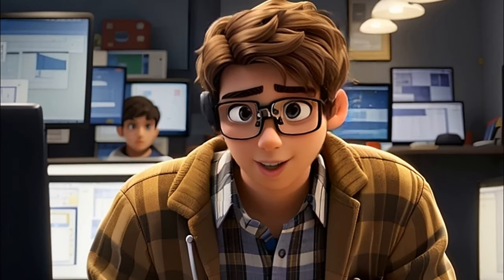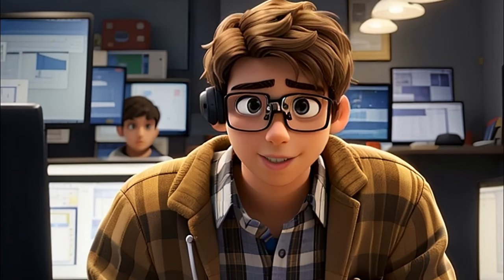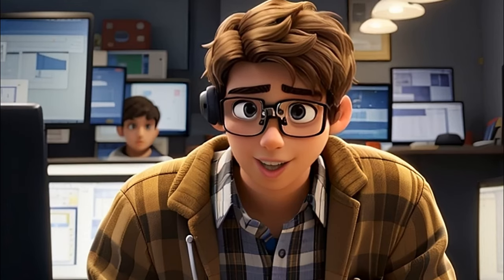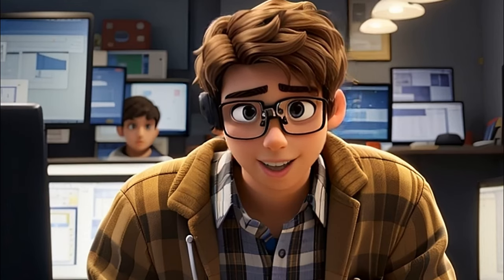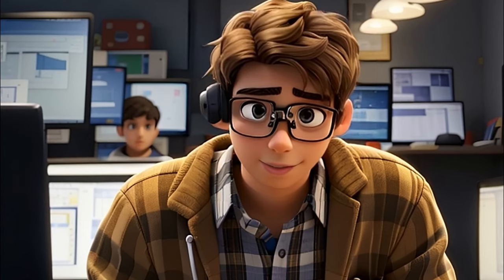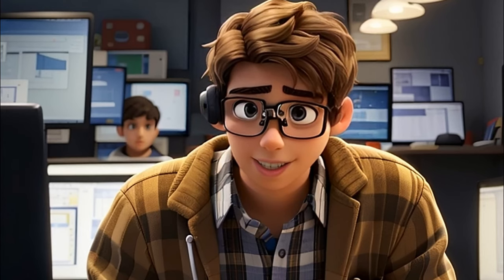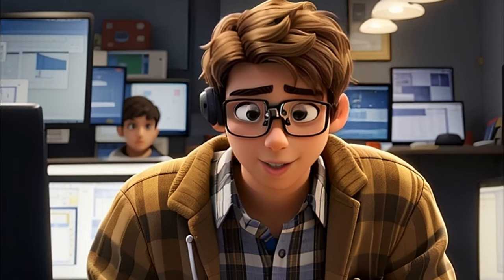Sound effects library for montage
Welcome to [Bella Store ]! In this video, we've curated a premium sound effects pack that's perfect for enhancing your video montages. Whether you're a seasoned content creator or just starting out, these high-quality sound effects will take your videos to the next level. From swooshes and explosions to ambient sounds and more, this pack is a versatile toolkit for adding depth and impact to your projects.

🔊 Sound Effects Pack Contents:

Types of sound effects

1- A collection of scary sounds for horror and crime movies

2 - a set of sounds for necromancy

3- Bird sound effects pack

4 - a full range of sounds in our daily life

5 - Fireworks sound effects pack

6 - Special sound effects package for people being busy in public places

7 - A library of annoying sound effects from electronic devices

8 - Special gun sound effects pack

9 - A library of sound effects for different weapons, divided into two parts

10 - Cinematic Strike Sound Effects Pack

12 - Fighting sound effects library (+600 sound effects)

13 - Professional sound effects for downtown places, markets, metro, trains, parks, beaches, and more

14 - Sound effects, transitions for montage and design

15 - High quality sound effects of the Black Sea

16 - Awesome mechanical sound effect for every designer and monter

17 - A library of cinematic sound effects for each designer and editor (1000 effects)

18 - Studio Audience Reaction Sound Effects Pack

19 - Doors Sounds Effects

20 - Boom Library Silencers Bundle

21 - BOOM Library Guns Designed

22 - Boom Library - Cinematic Horror

23 - BOOM Library Everyday Cars

24- Boom Library Footsteps

25 -BOOM Library Close Combat Bundle

26 -Boom Library - Prairies

27 -Boom Library Gun Handling

28 - A library of sound effects for flowing river water stream waterfall with high quality

29 - Sound Effects Bible Sport

30 - Great sound of thunder, rain and storms with high accuracy

31- 4000 very cool and useful sound effects for every designer and editor in high-resolution MP3 format

32 - Digital Juice Sound FX Library IV for all montage and design programs contains 11,000 sound effects

33 - Digital Juice Sound FX Library III for all montage and design programs contains 10,500 sound effects divided into 134 sections

34 - Digital Juice Sound FX Library II for all montage and design programs contains 15,700 sound effects divided into 220 sections

These sound effects have been carefully selected and designed to fit a wide range of video genres, from action-packed sequences to serene, atmospheric moments. We've also taken the time to ensure that the audio quality is top-notch, so you can trust that your audience will have an immersive audio experience.

🚀 Why Use Sound Effects in Your Montages?
Sound effects are an essential tool for any video editor. They can help to create a more engaging and dynamic visual story by adding emphasis to key moments, setting the mood, and capturing the viewer's attention. Whether you're working on a vlog, a short film, or a commercial project, the right sound effects can make a significant difference.

To get your hands on this Sound Effects Pack, simply click the link in the video description below. It's our gift to you as a way of saying thank you for your continued support!

Have questions or suggestions? We'd love to hear from you in the comments section.

Thank you for choosing [ Bella Store ] for your video production needs. We're excited to be part of your creative journey, and we can't wait to see how these sound effects elevate your montages. Enjoy, and happy editing!